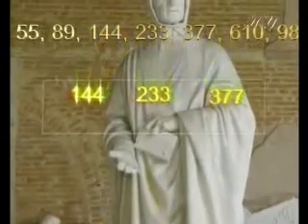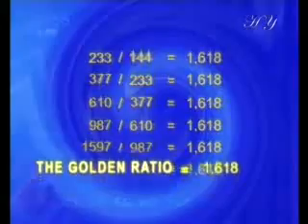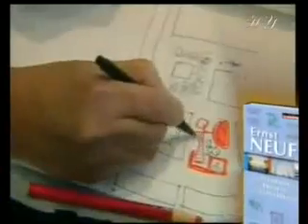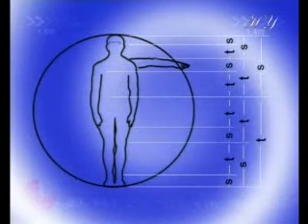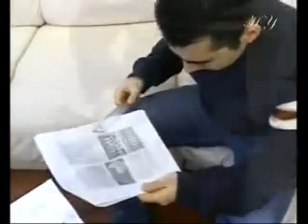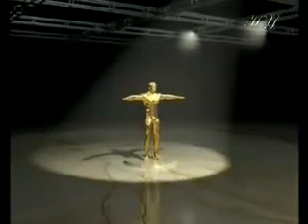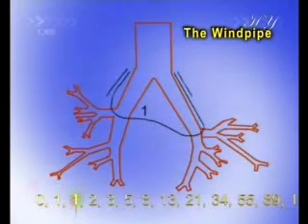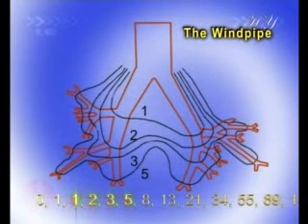Harun Yahya - The Golden Ratio - Documentation 1/4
What do the pyramids in Egypt, Leonardo da Vinci's portrait of the Mona Lisa, sunflowers, the snail, the pine cone and your fingers, all have in common?

The answer to this question lies hidden in a series of numbers discovered by the Italian mathematician, Leonardo Fibonacci. The characteristic of these numbers, known as the Fibonacci numbers, is that each one is the sum of the preceding two numbers.

Fibonacci numbers have an interesting feature. When you divide one number in the series by the number before it, you obtain numbers very close to one another.

In fact, this number is fixed after the 13th in the series and is known as the "Golden Ratio."

The examples of the golden ratio exist in our own bodies and in all living things in nature, are just a few of the proofs that God has created all things with a measure.